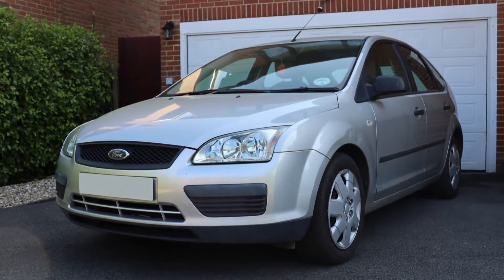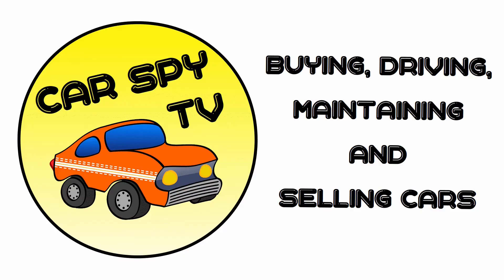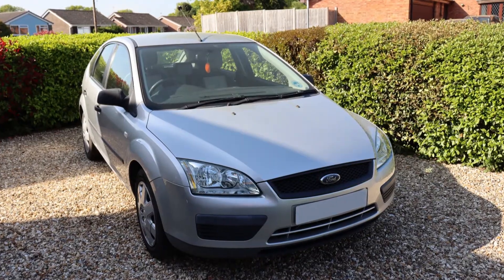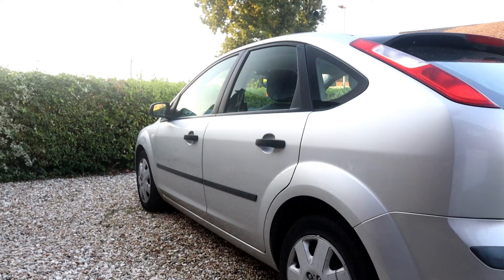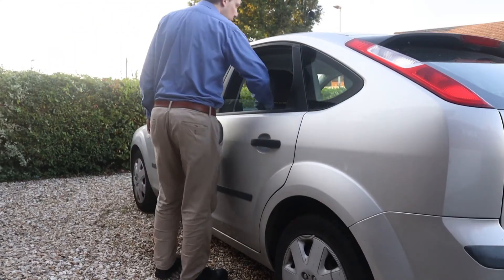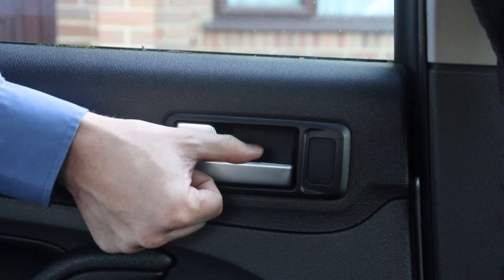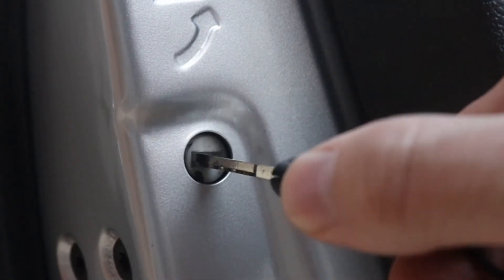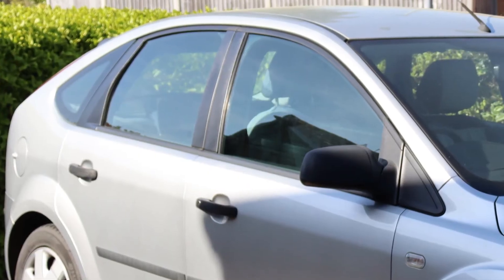Ford Focus Mk2: How To Set The Child Locks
Discover how to set child locks on a Ford Focus Mk2. The video explains:

    • where to find the child locks
    • how to engage the child locks (with the car’s key)
    • how to switch off the child locks on a Ford Focus Mk2.

Get the know-how. Discover how to turn on the child locks on a Ford Focus.